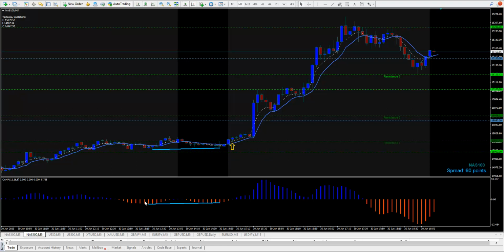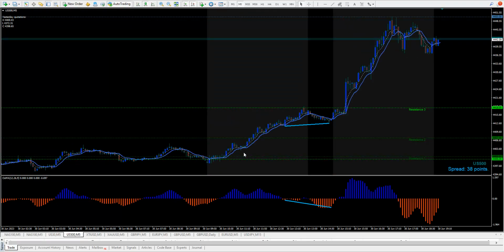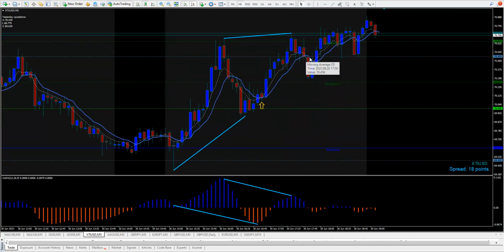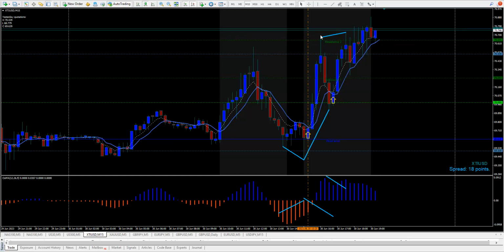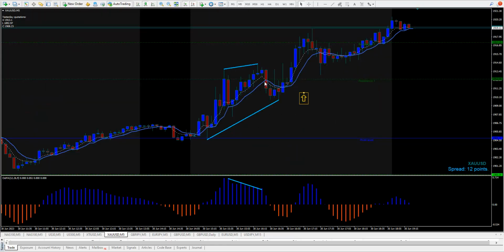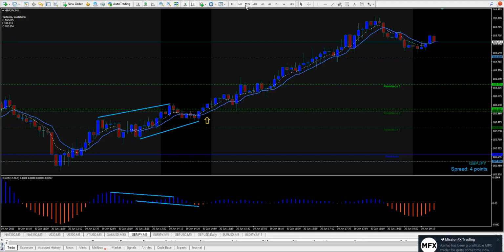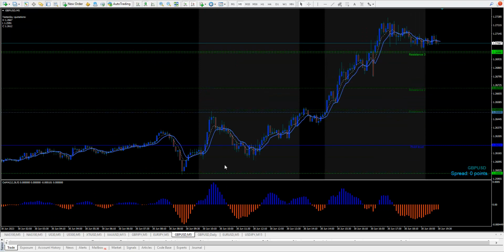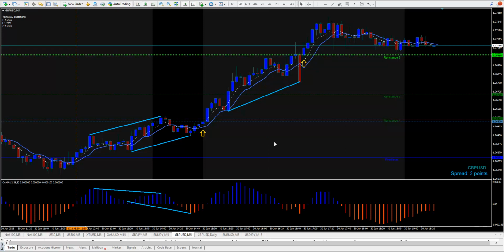June 30 2023